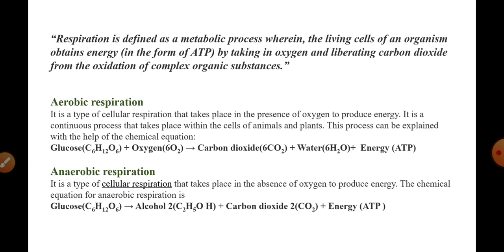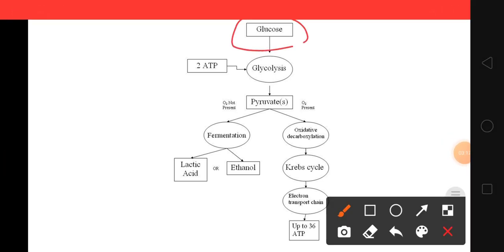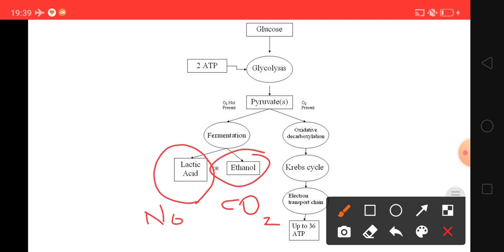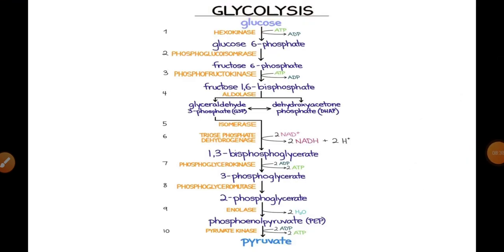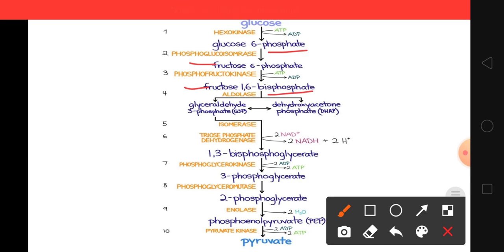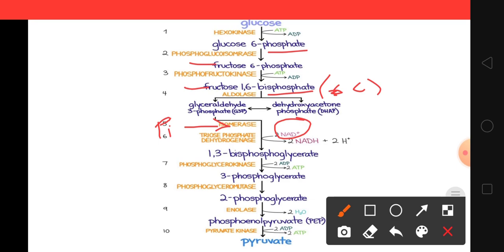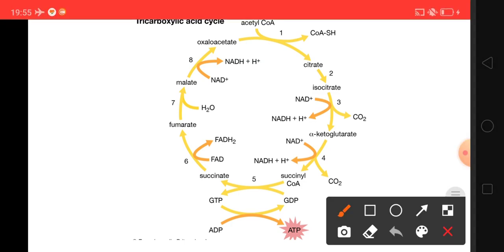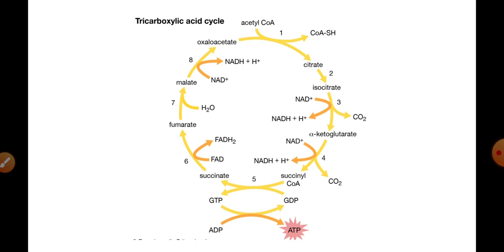BIOLOGY LECTURE 28 Chapter 13 Respiration and Energy transfer part 1